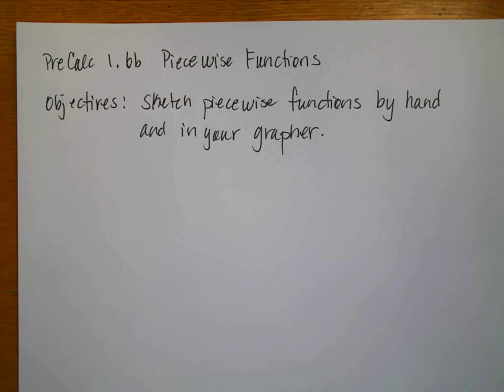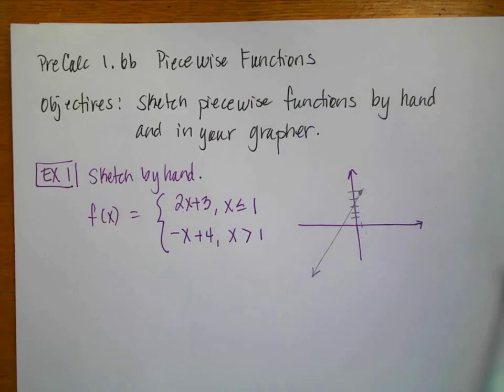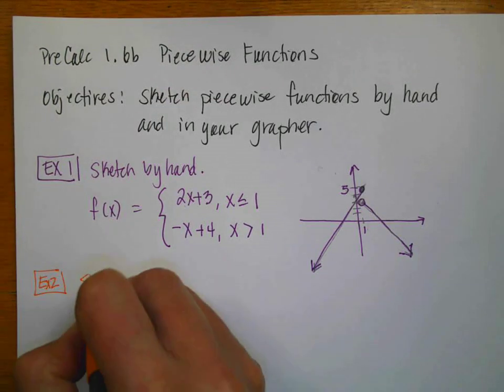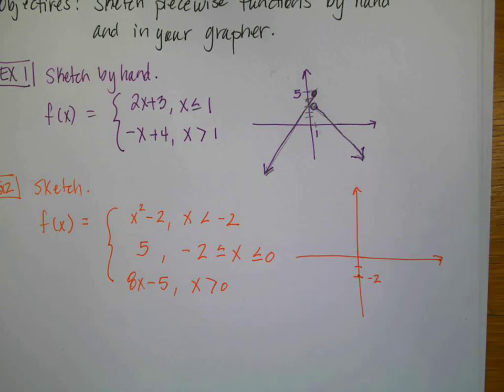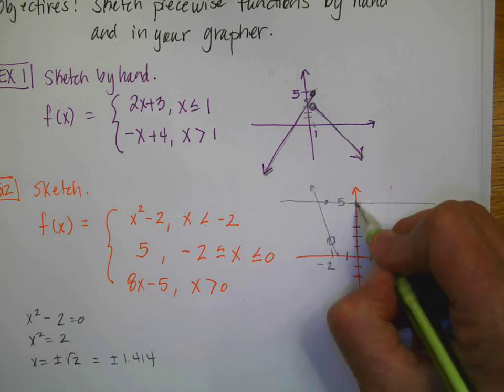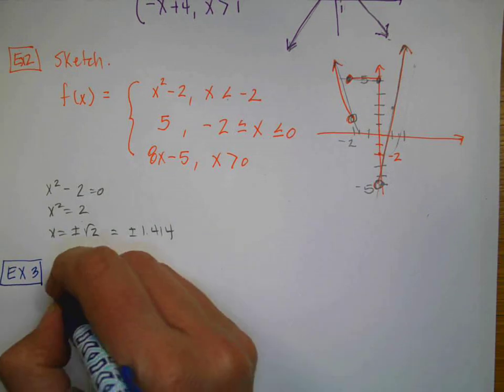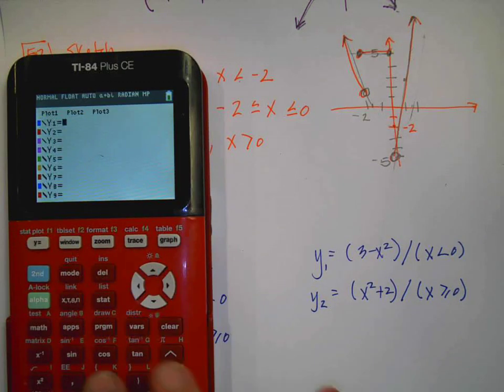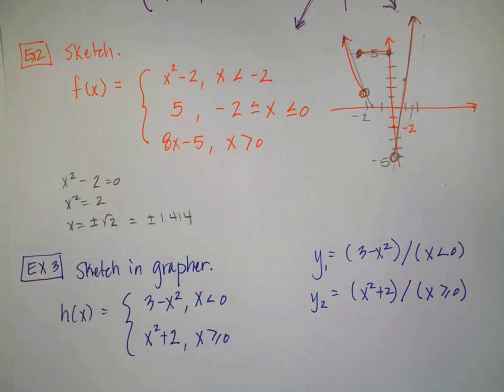PreCalc 1 6b Piecewise Functions